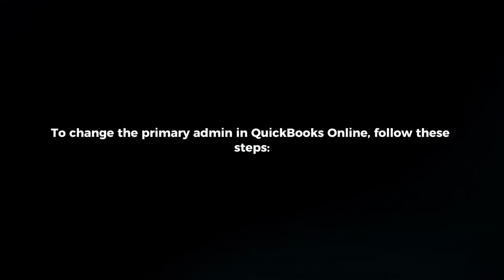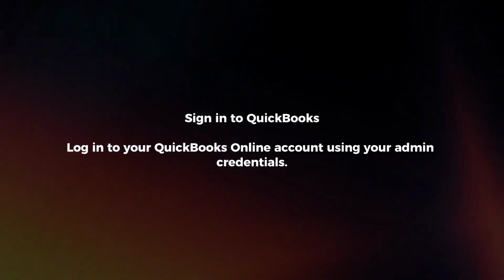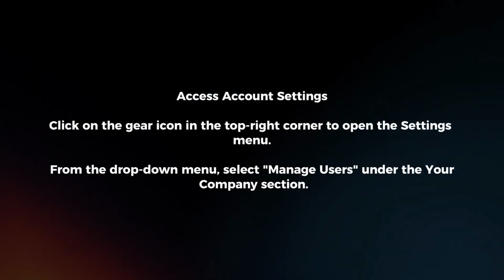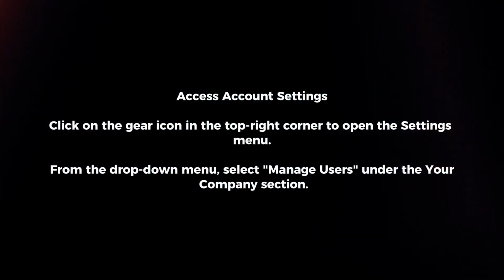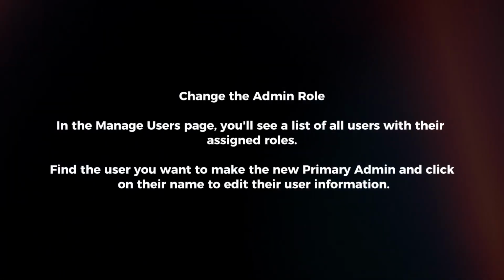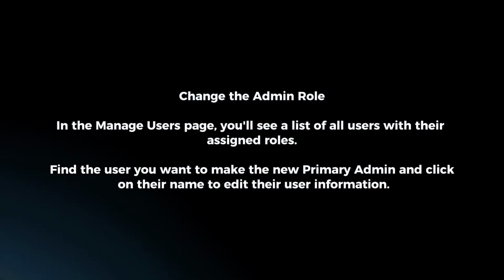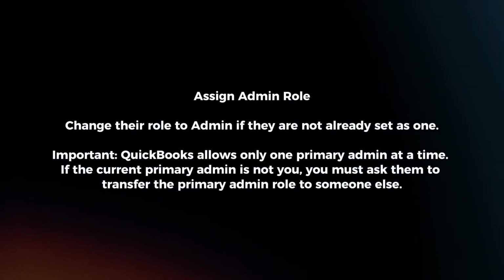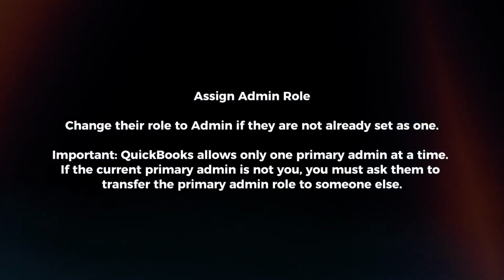How To Change Primary Admin In QuickBooks (2025)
In this video I will explain How You Can Add GoHenry To Apple Pay In 2025.